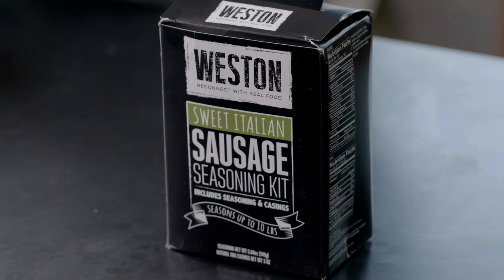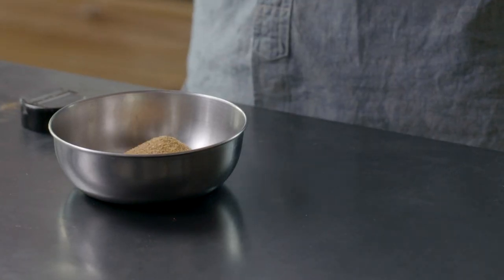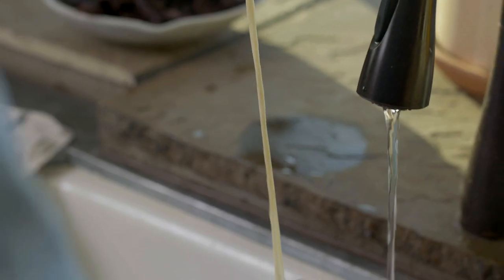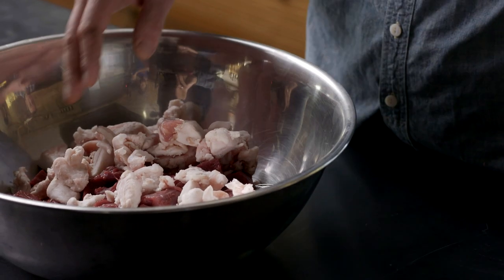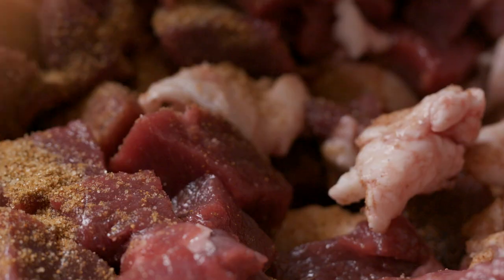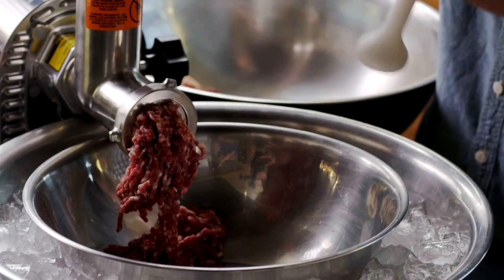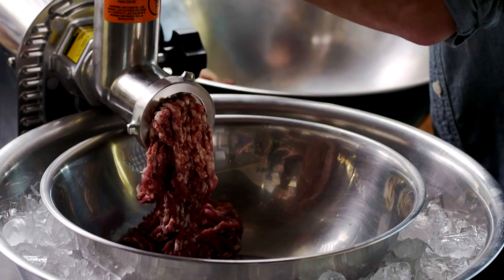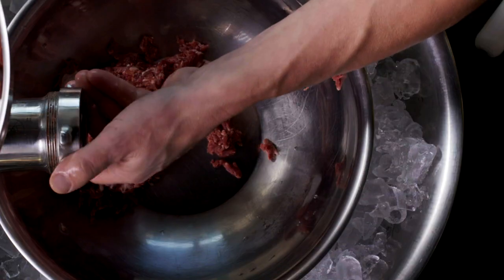Cooking Game: Sweet Italian Sausage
Sweet Italian Sausage
Ingredients:
8 lbs whole muscle game meat, cut into 1” cubes
2 lbs pork fat, cut into 1” cubes
WESTON sausage seasoning
WESTON hog casings

Methods:
Place the cubed fat on a large plate or baking sheet in your freezer until it begins to harden, but don’t let it freeze all the way through. Put the cubed meat in your fridge to cool it off. You want everything nice and cold so that it’s on the verge of painful to handle it. Meanwhile, set up your meat grinder according to the manufacturer’s instructions and soak the natural hog casings (if using) in lukewarm water. Once the casings are pliable, change the water and give them another soak for 20 - 30 minutes. Then fit one end of each casing over the kitchen faucet and run a cup or two of water into the casing. Push the water all the way through, to rinse the inside of the casing. Set aside in clean water until ready to use.

Combine the chilled cubed meat and pork fat with the Weston seasoning mix (1 Tbl/1 lb of meat).  Mix thoroughly by hand for two minutes.

Fill a tub with ice and place the bowl of meat inside the tub to keep it cool. Using the coarse grinder plate, grind the meat mixture into another bowl that’s set over ice. Change the die to the fine grinder plate and grind again. (This will create a finely ground fresh sausage. If you like a little more texture to your sausage, simply pass the meat twice through the coarse grinder instead of changing plates.)  Cover and refrigerate while you set up your sausage stuffer.  The sausage can also be stuffed into 1-pound poly bags as bulk sausage.

Fill the hopper of your sausage stuffer with the sausage mixture, and fit the stuffer tube with a cleaned casing. Start pushing meat through the stuffer to clear any air in the stuffer tube. Before meat enters the casing, tie the end with a simple granny knot. Working slowly, stuff the sausage into the casings. Be careful not to overstuff, and expel any large air bubbles inside the casing by pricking it with a sewing needle. When filled, tie off the casing with another granny knot. To create links: make two creases in the casing, one 5” from the end and another at 10” from the end. Twist the sausage at these two creases about eight times. Now you have two links. Make two more creases at 5” intervals and spin these. Continue down the length of the casing. To separate the individual links, gently pull the links apart and snip the middle of the “twist” with a pair of scissors or knife.